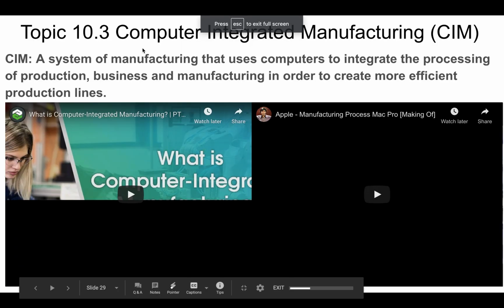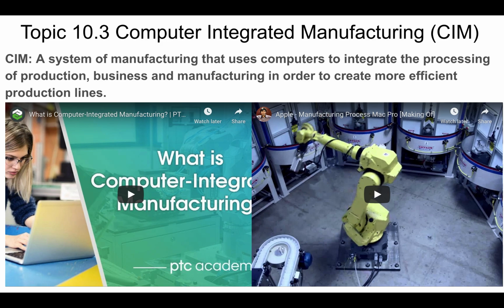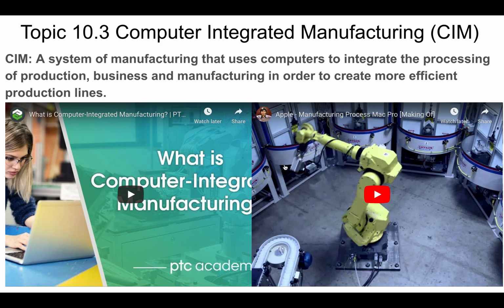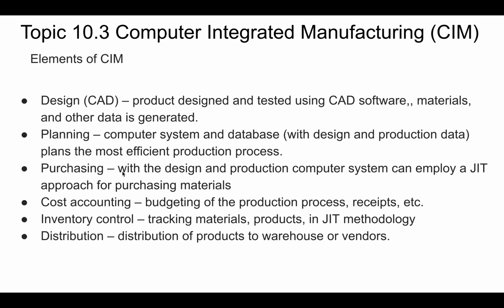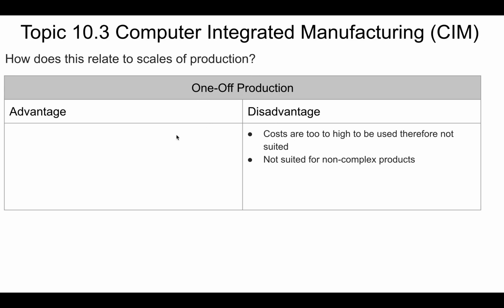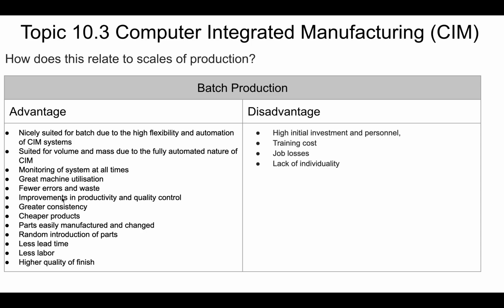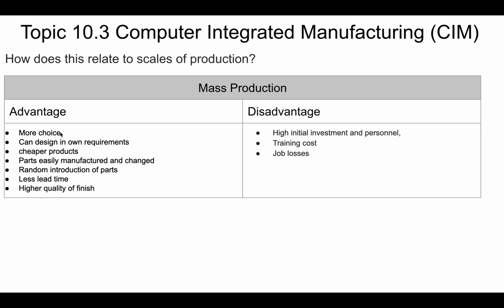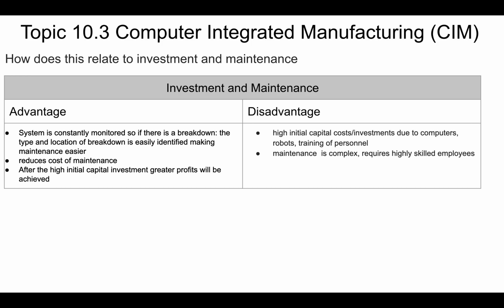Design Technology Topic 10.3